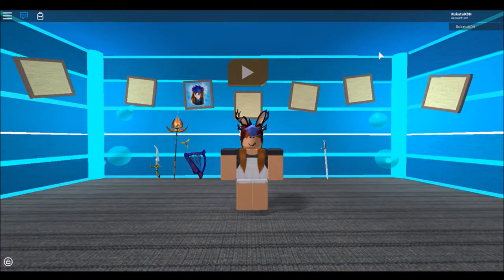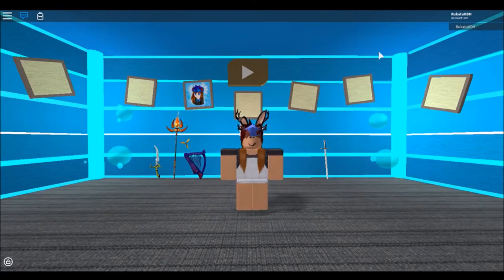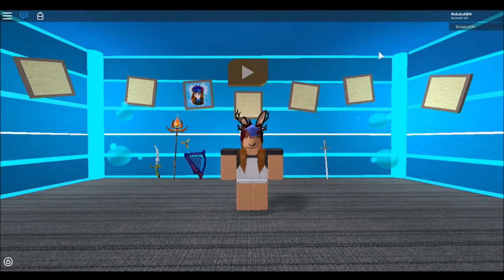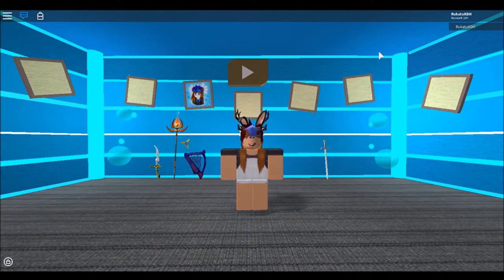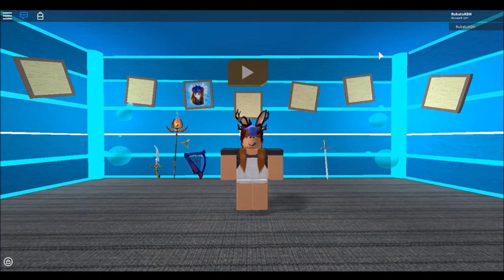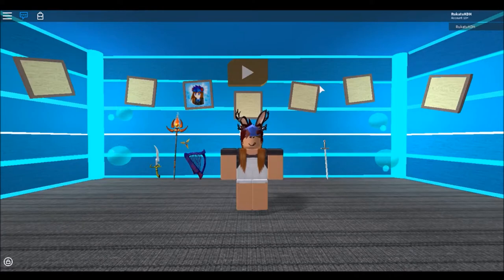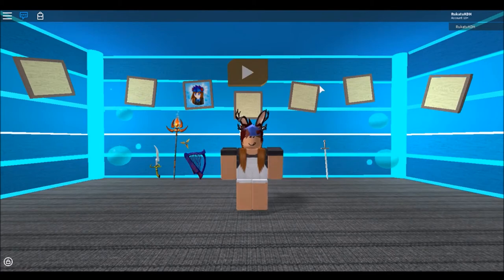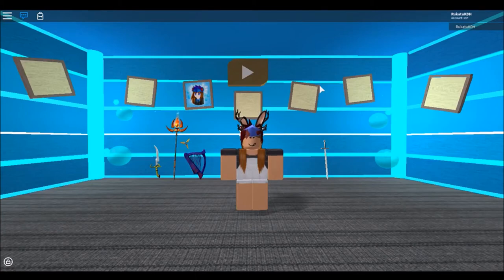CREEPY KID WANTED TO ONLINE DATE ME | Storytime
*not clickbait*
don't fricking online date

i dun goofed in this video.  At 5:48, it's suppose to be "Would you like to be my girlfriend"